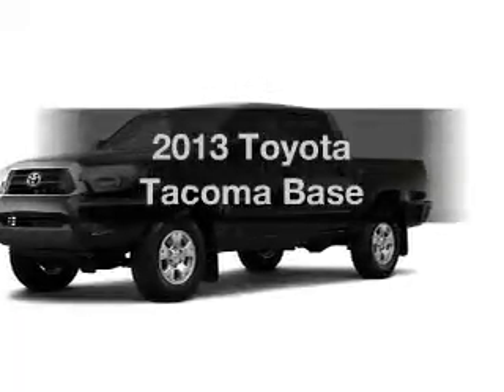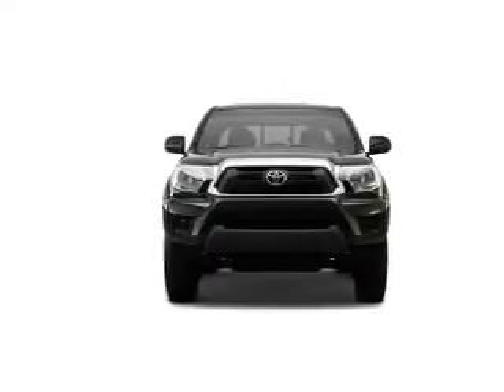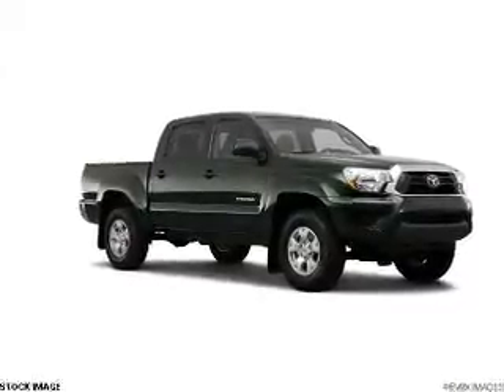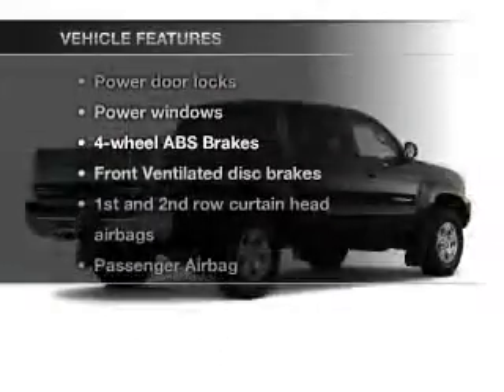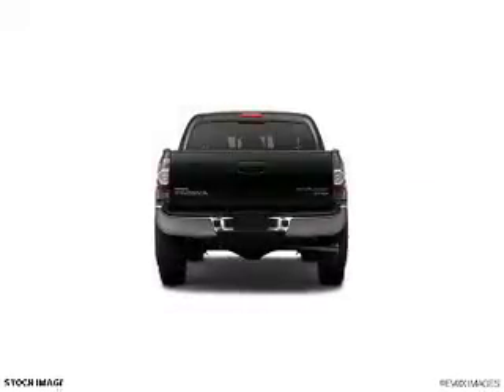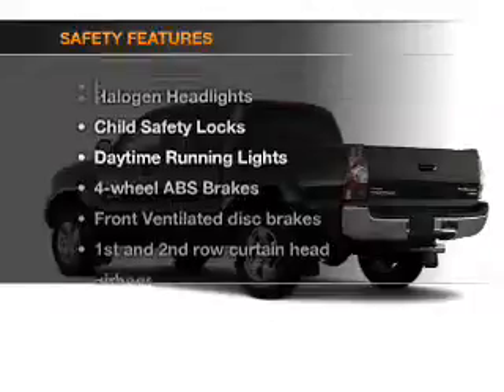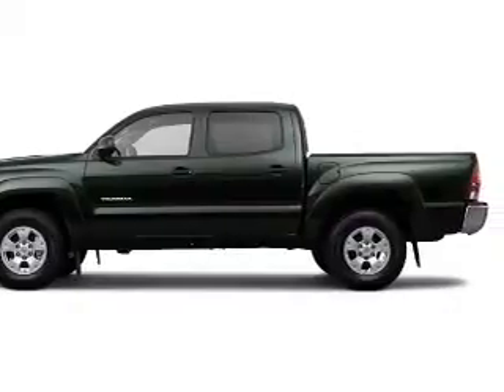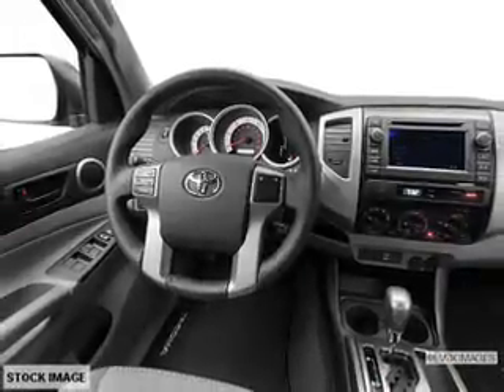2013 Toyota Tacoma - Raleigh NC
Year: 2013
Make: Toyota
Model: Tacoma
Trim: Base
Engine: 4.0 liter 6 cylinder 24 valve
Transmission: Automatic
Color: Magnetic Gray Metallic
Mileage: 1
Address:
9101 Glenwood Avenue